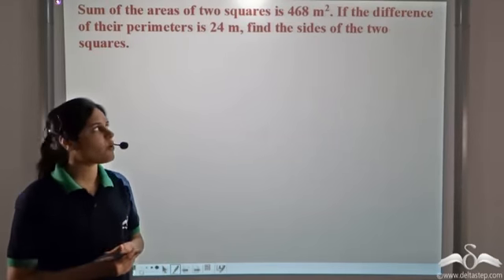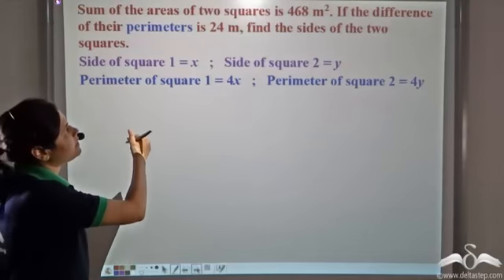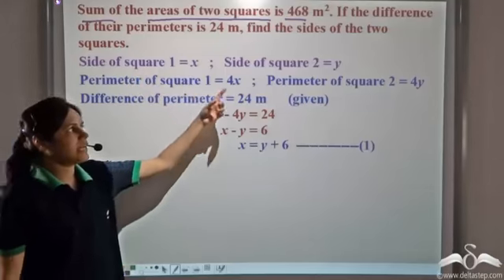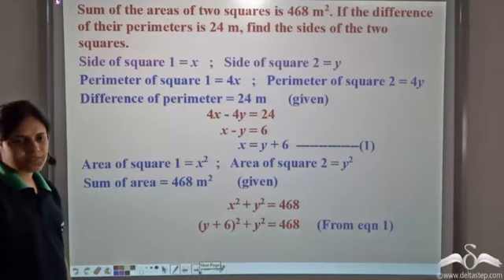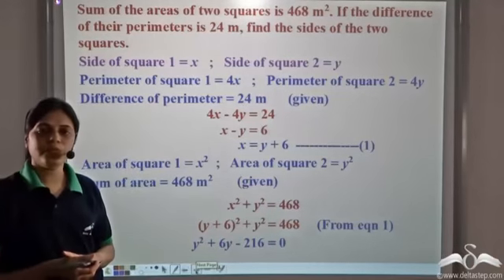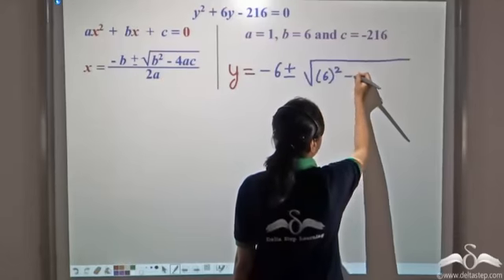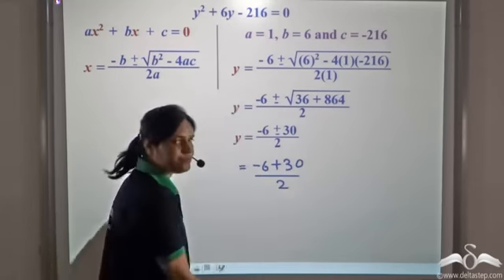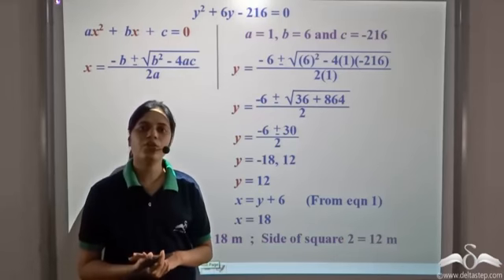Word problems on Quadratic Equation | Part 2 | Class 9 | ICSE | CBSE